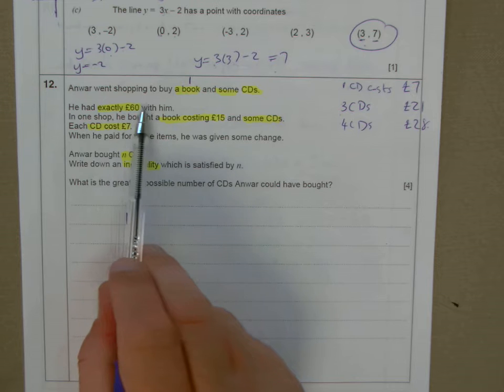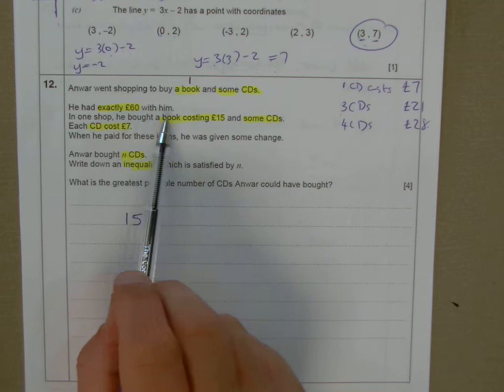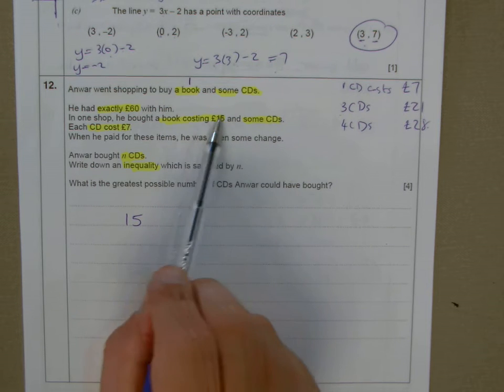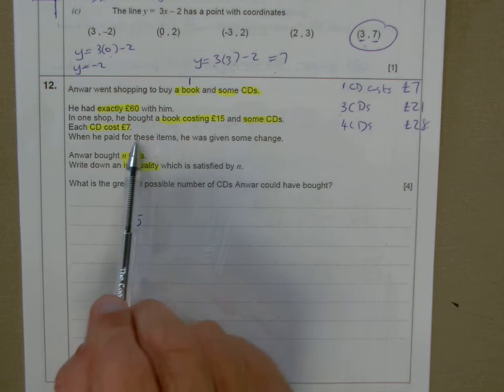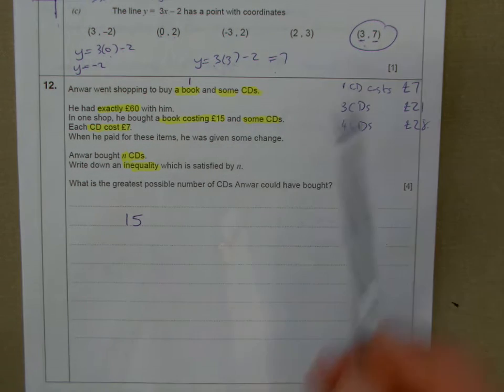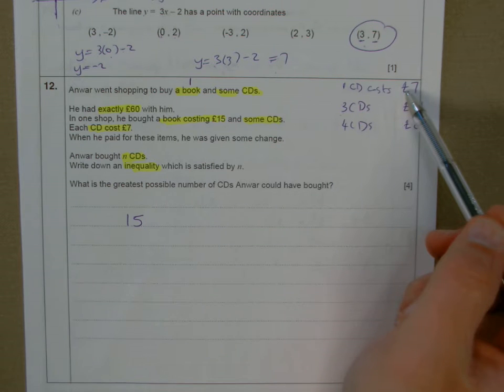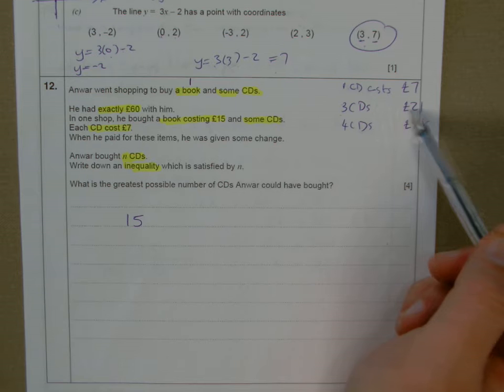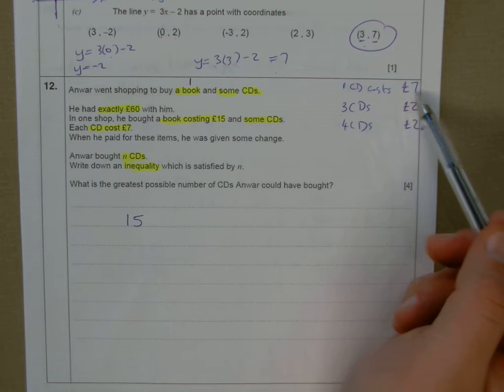Q12 PRACTICE B